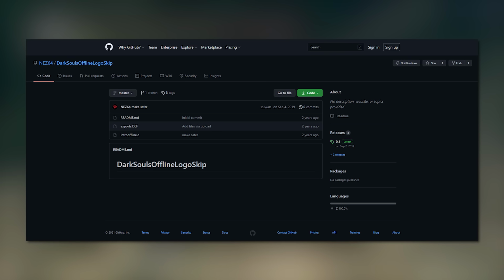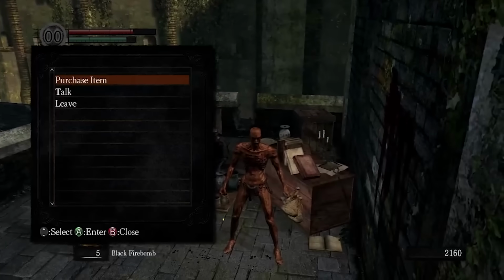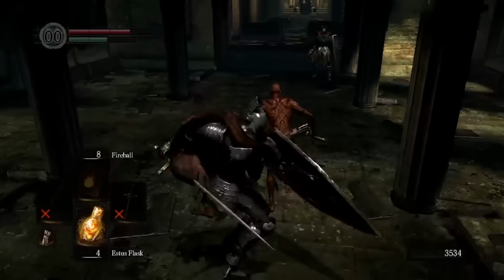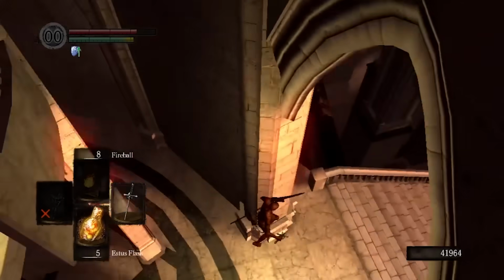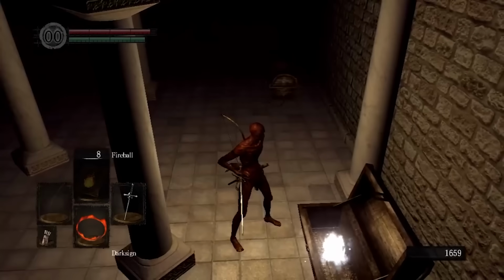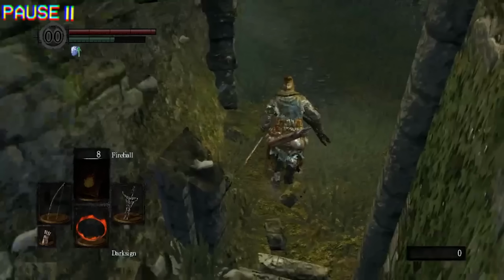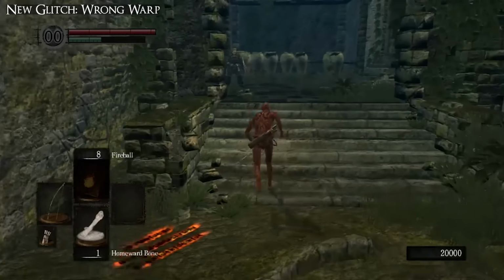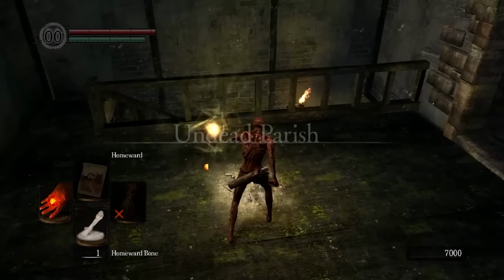Speedrun of Dark Souls (SPEEDRUN EXPLAINED - Any%)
In this SPEEDRUN EXPLAINED, we go over and break down an Any% speedrun of Dark Souls: Prepare To Die Edition, by world record holder RegoleSlayer. This run is a balance of precise tricks, high level Dark Souls gameplay, and exploiting glitches and bugs to break the game. There’s also a cameo from your favorite Ned’s Declassified alum...